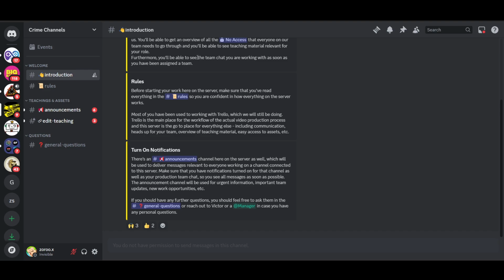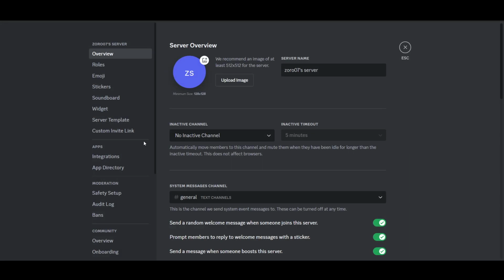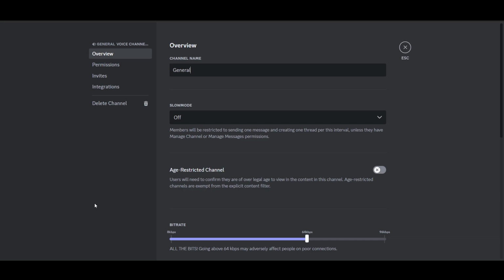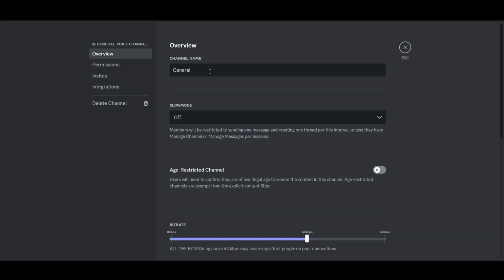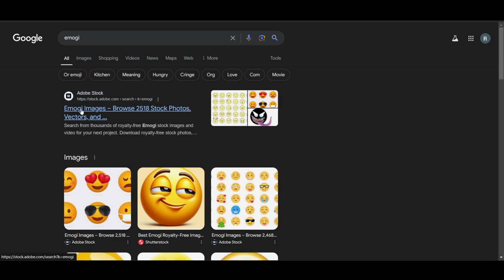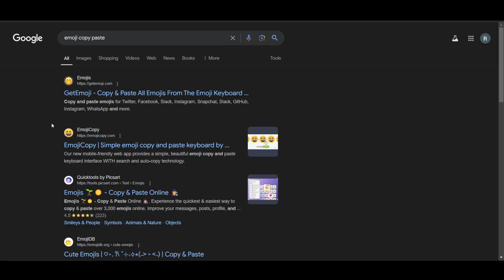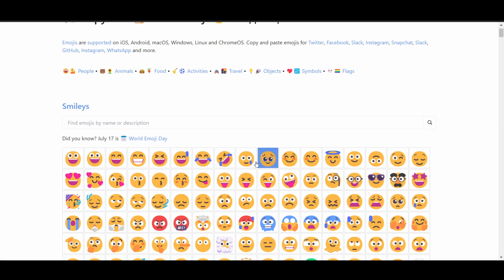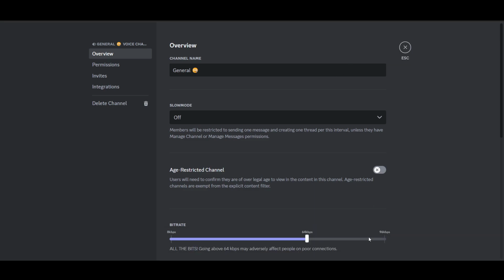How To Add Emojis To Discord Channels